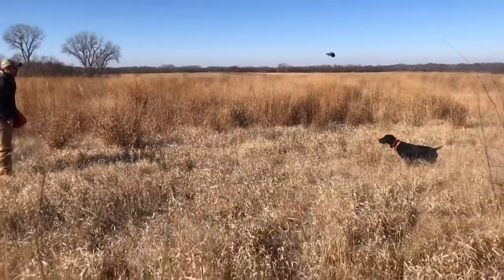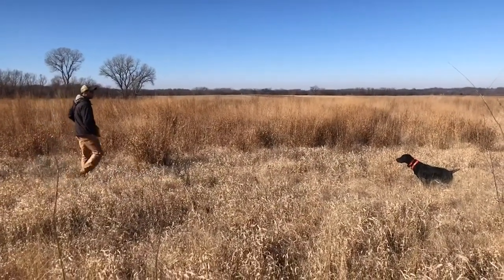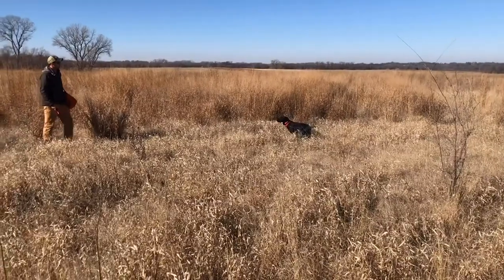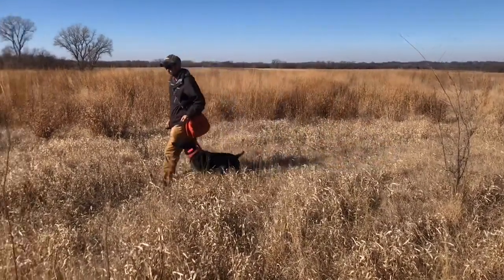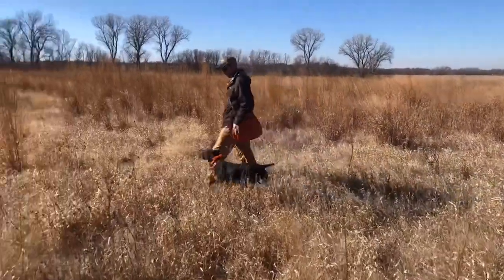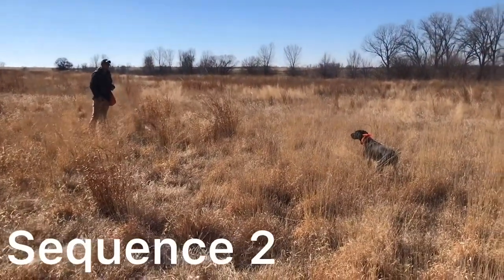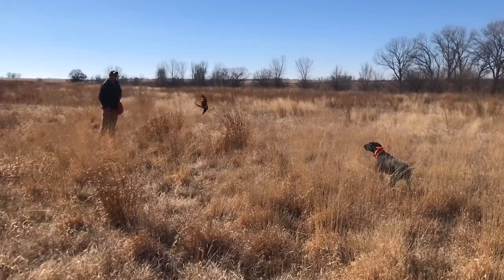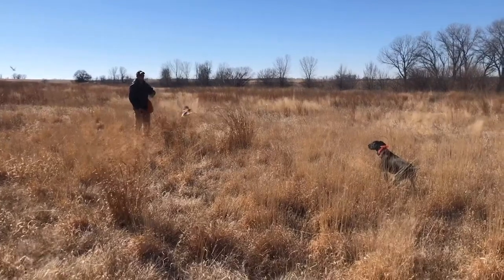Steady To Flush - Gun Dog Training Quick Tip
Welcome to Standing Stone Kennels! In this video we share a quick tip on steady to flush.

5919 W Pleasant Valley Rd